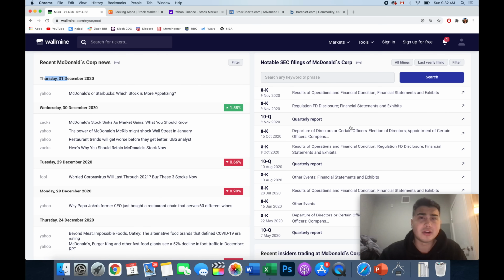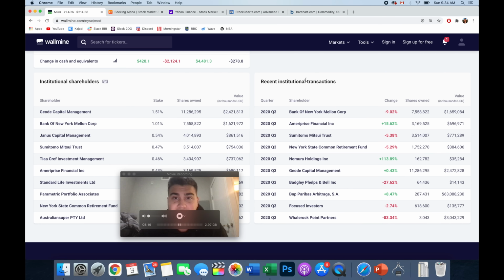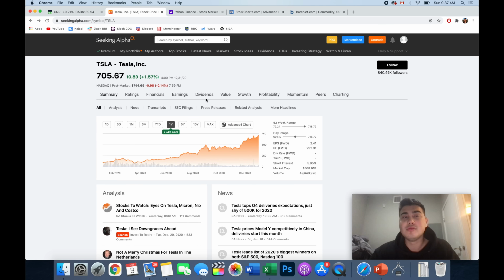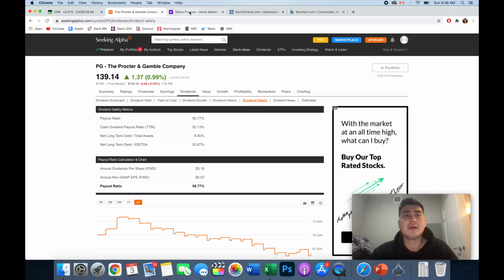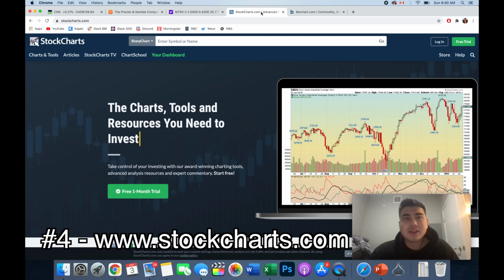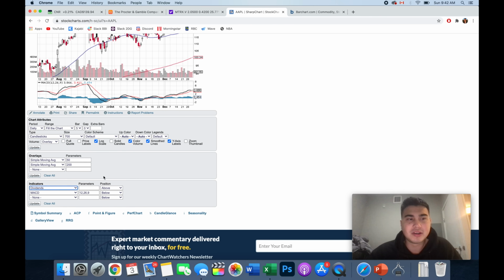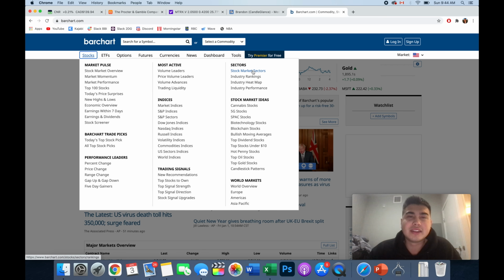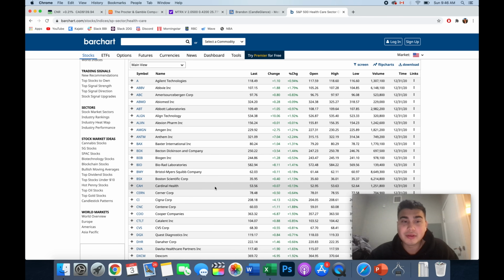Top 5 FREE Stock Market Research Websites I Use For Beginners (2021) - Canada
Today I'll cover some of the free websites that I use to do my stock market research!